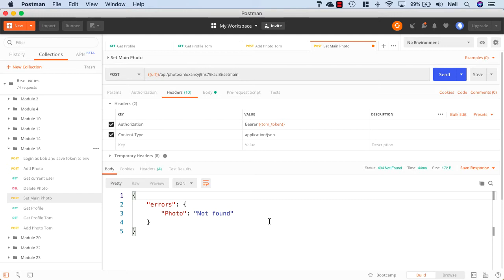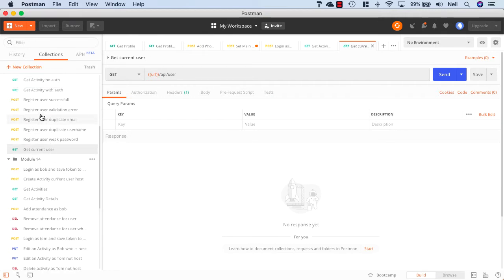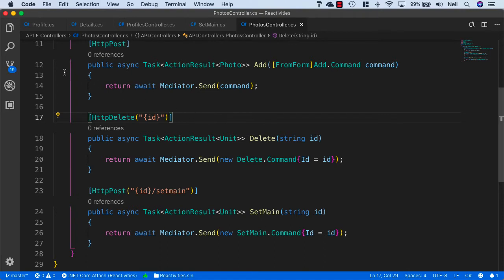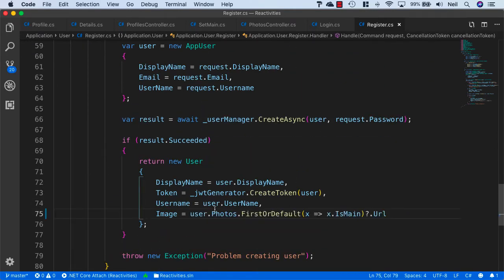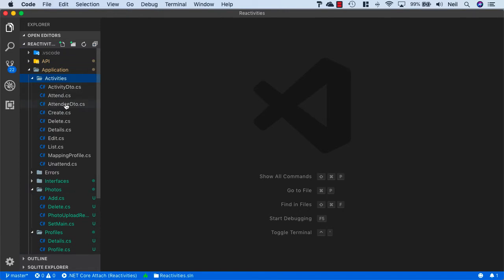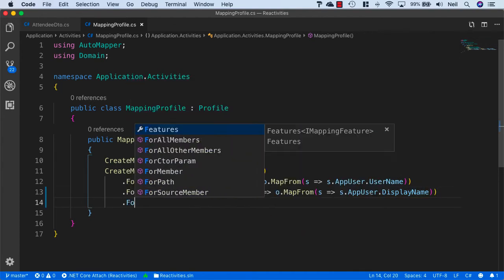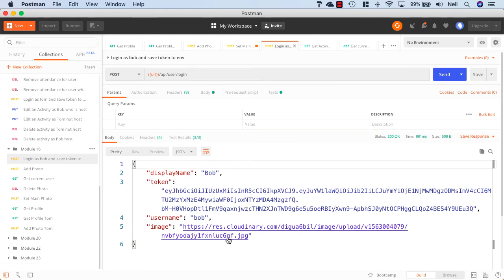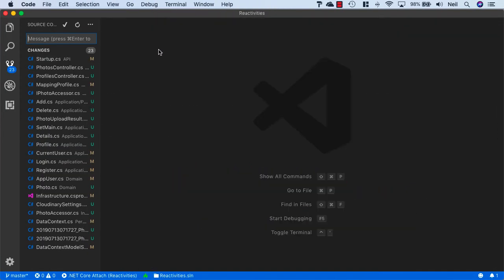11 Adding the Mapping Profile configuration for User images